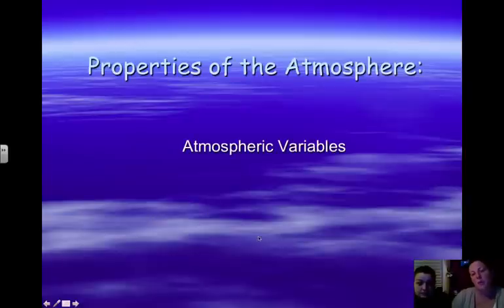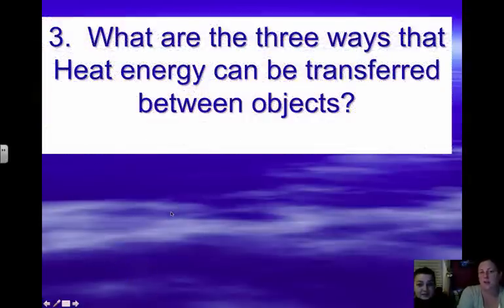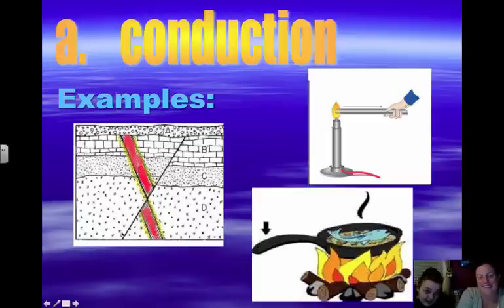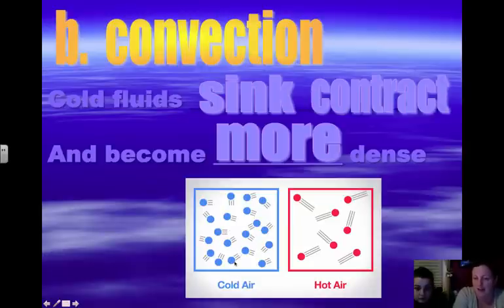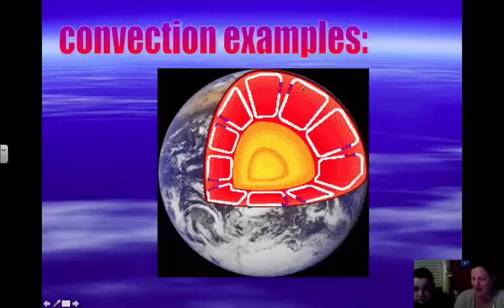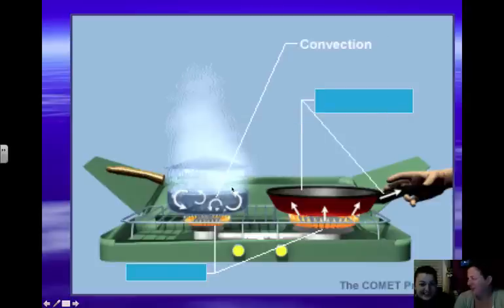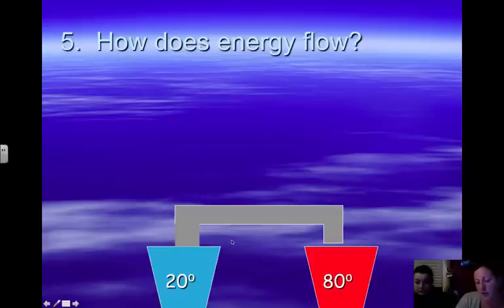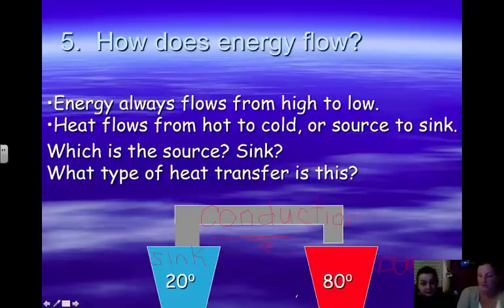Properties of the Atmosphere Part 1: Heat Transfer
Prop of Atmosphere

Table of Contents:

00:00 - Properties of the Atmosphere:
00:19 - 1. How is weather described?- atmospheric variables
00:56 - 2.  Where does weather occur?
01:11 -
01:20 -
01:35 -
01:44 -
01:51 -
01:58 -
02:43 -
03:05 -
03:31 -
03:51 - A Convection Cell
05:41 -
05:54 -
06:26 -
06:59 -
07:03 - 5.  How does energy flow?
07:07 -
07:23 - 5.  How does energy flow?